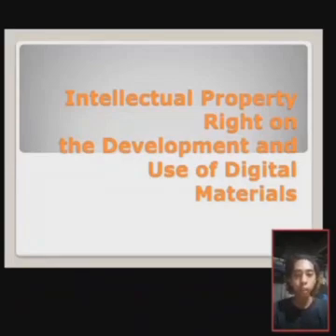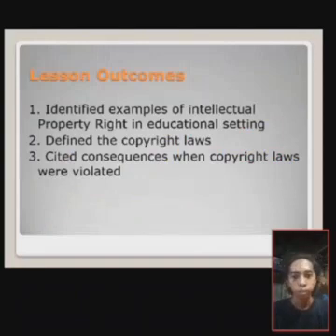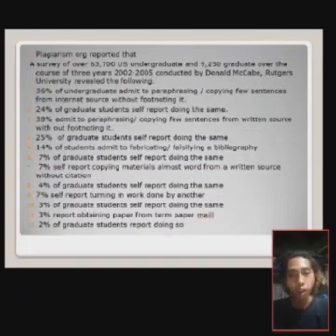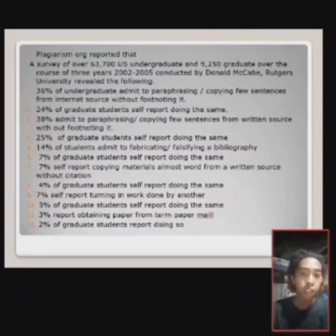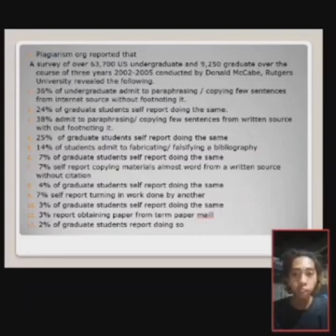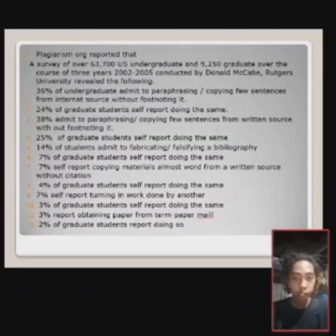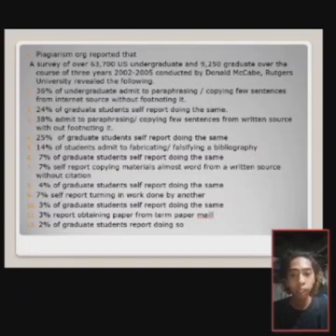Intellectual property rights on the Development and use of digital materials.